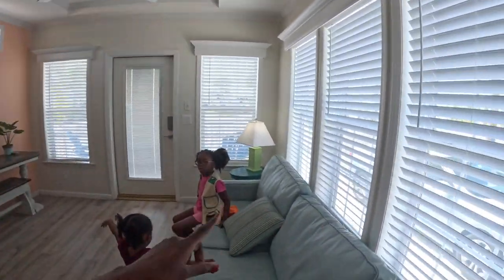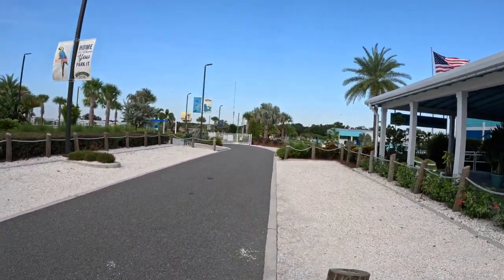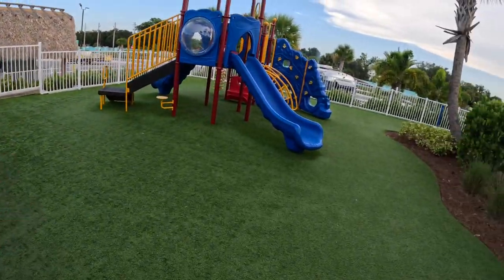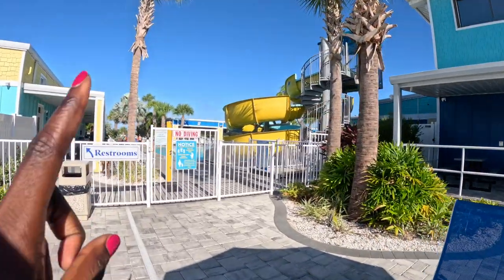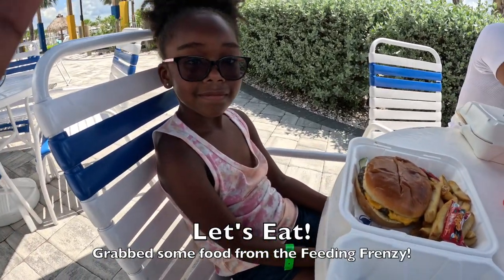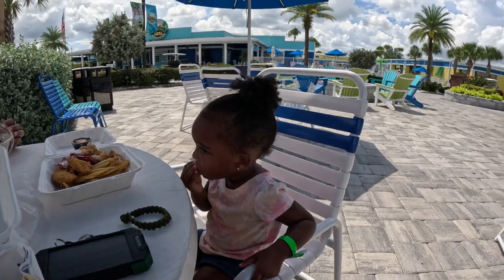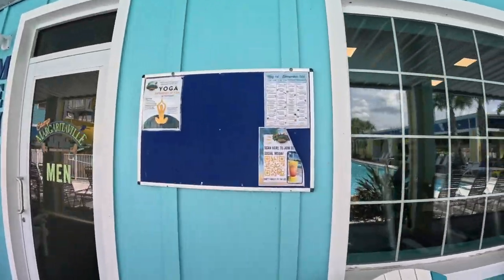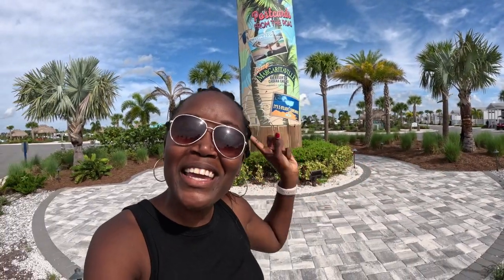Camp Margaritaville RV Resort & Cabana Cabins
Camp Margaritaville RV Resort & Cabana Cabins is located in  Auburndale, Florida and a great resort for outdoor families or if you are looking for a glamping style experience. We spent a few days exploring the resort, enjoying the amenities and our cabin.

Welcome to Expedition Watson! We are so excited to have you along as we visit fun and exciting places, theme parks and just daily life!